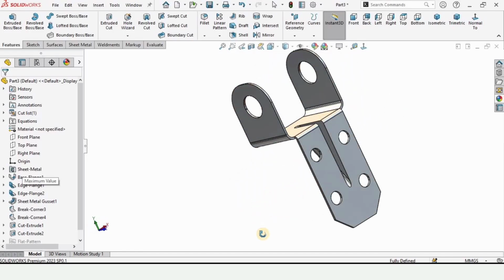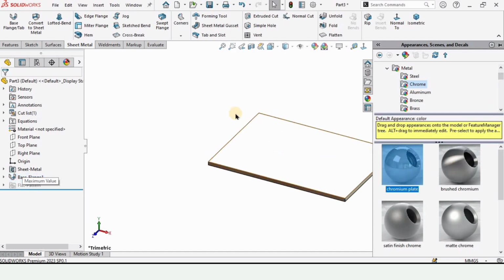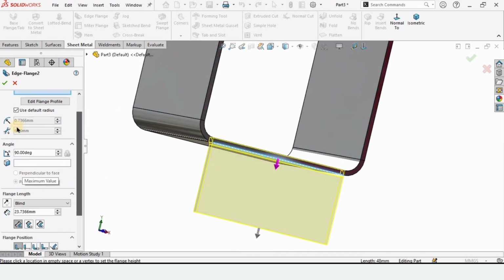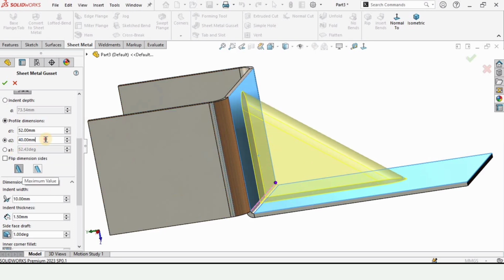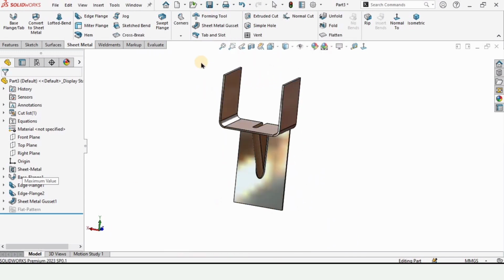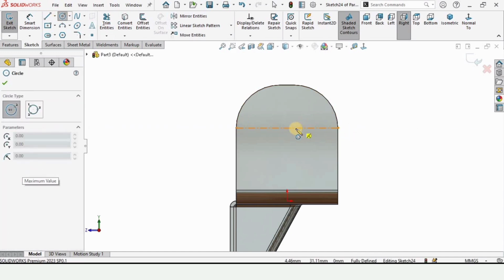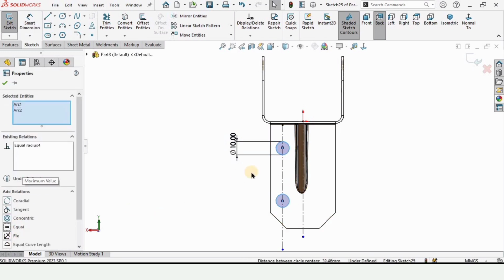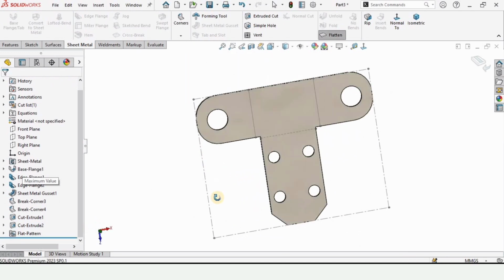Sheet Metal Tutorial in solidworks | Robo CAD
This is a sheet metal tutorial in solidworks in which very important tools of sheet metal have been explained while modeling a sheet metal part. Few tools such as Base Flange, Edge Flange, Gusset, hole creation and corners creation were explained.